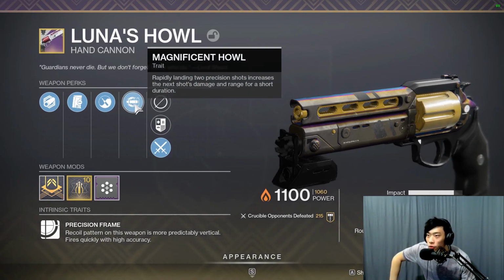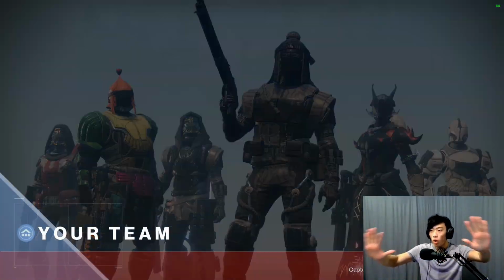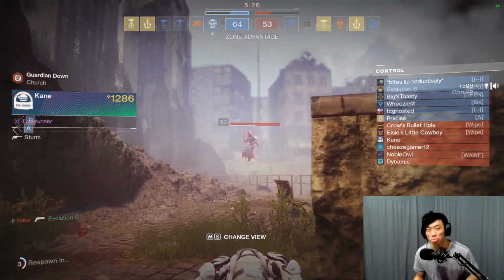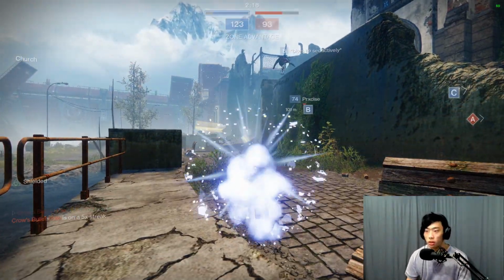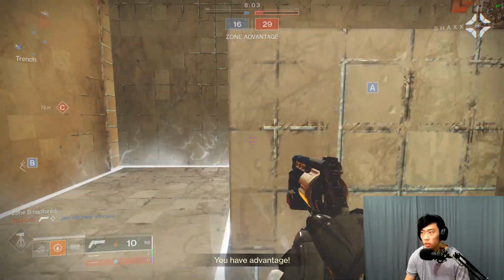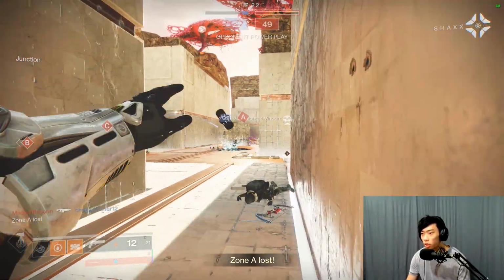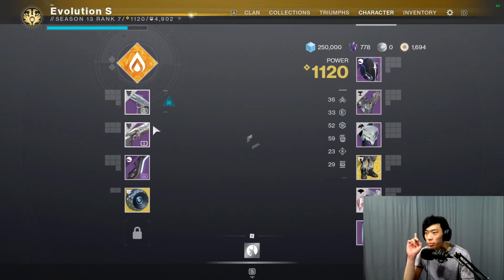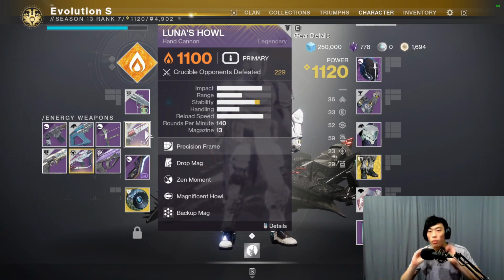Is Luna's Howl Still BROKEN - Destiny 2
Hey what's going on guys

Time Stamps
0:00 - Intro
2:23 - Game 1
7:04 - Game 2
10:20 - Outro

Keyboard:
Hyperx Alloy Origins Keyboard
Razer Ornata
Royal Kludge 60% Keyboard (rk61)

*These links will give me a commission at no cost to you*

Topics: Is luna still broken,best 140rpm handcannon in destiny 2,is luna's howl still good beyond light,luna's howl is broken,destiny 2 beyond light,destiny 2 new meta,destiny 2 luna's howl,destiny 2 best energy handcannon,luna,destiny 2 best hand cannon,destiny 2 best weapons,destiny 2 best hand cannon pvp,the best handcannon in destiny 2,destiny 2 handcannon buff,longest destiny 2 handcannon range,destiny 2 stasis,no more sunset in destiny 2,destiny 2 sunsetting